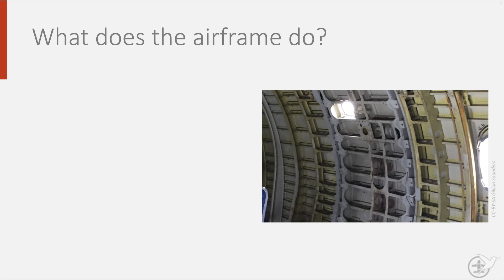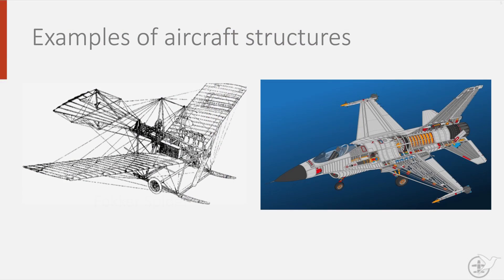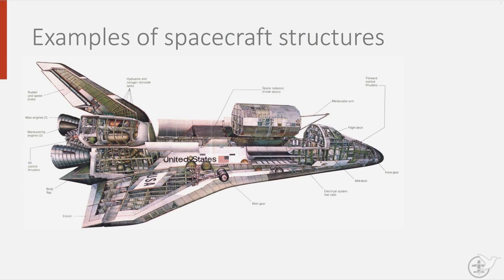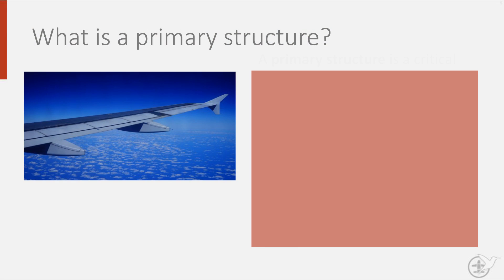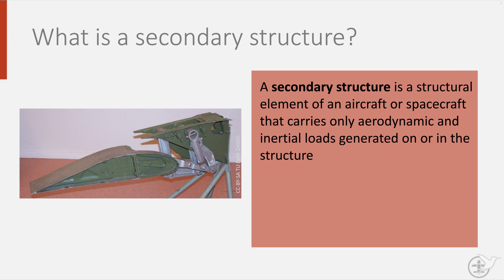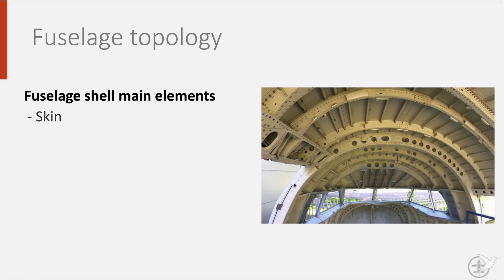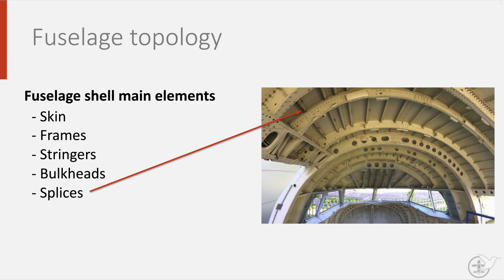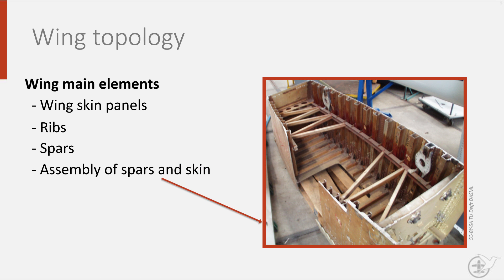AEASM1x_2018_314_Structural_Elements-video